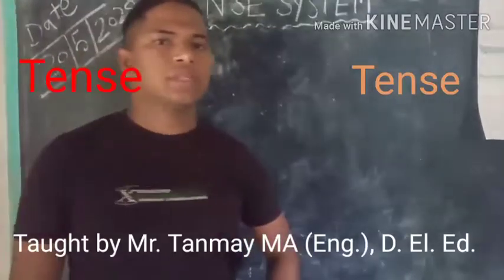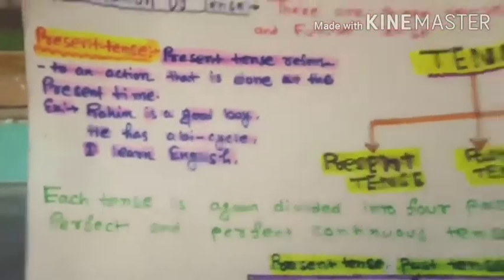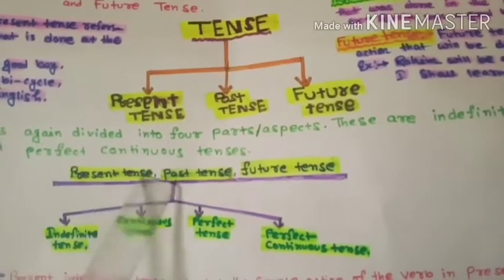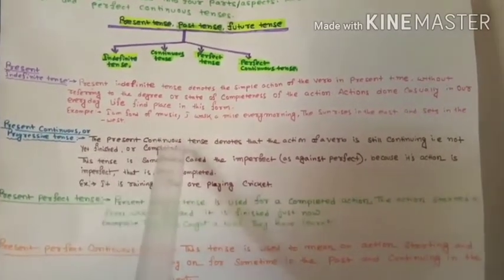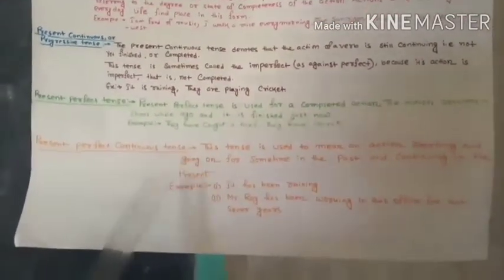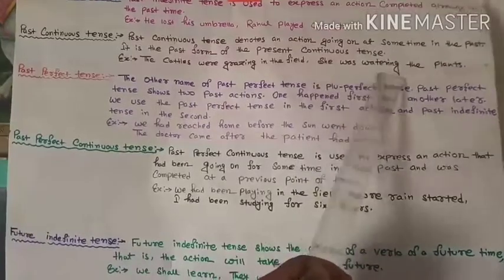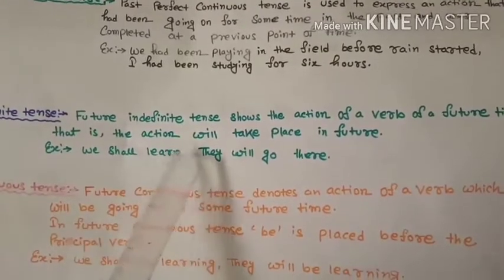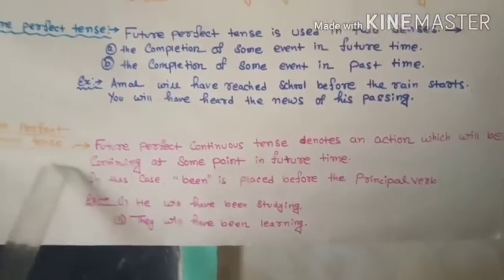38. Tense Teaching by Tanmay at Tripura Public School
Tripura Public English Medium Higher Secondary School
Subject:- English Grammar (Tense) for Class-6 to 12
Teacher's name:- Tanmay Debnath, MA (English), D.El.Ed.
Date:- 21/05/2020.